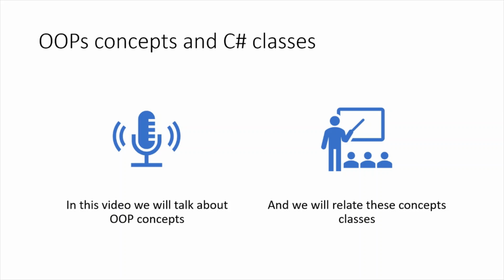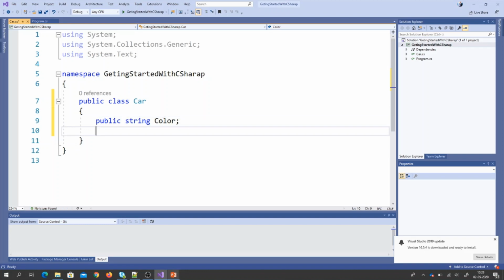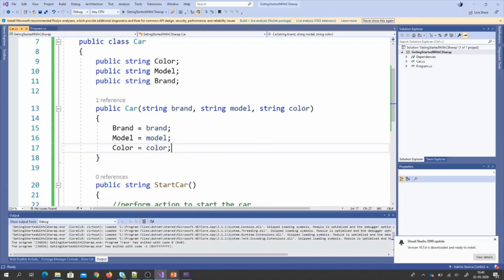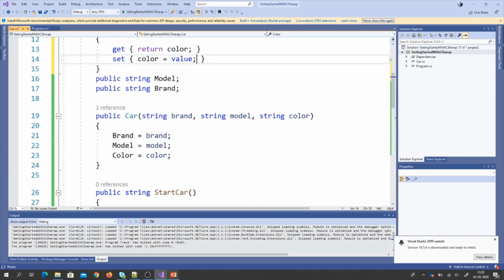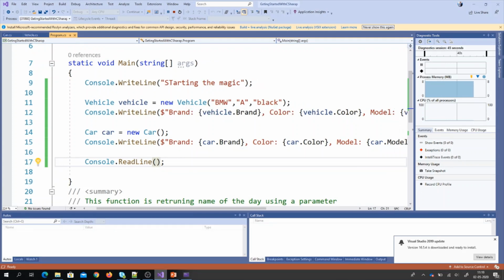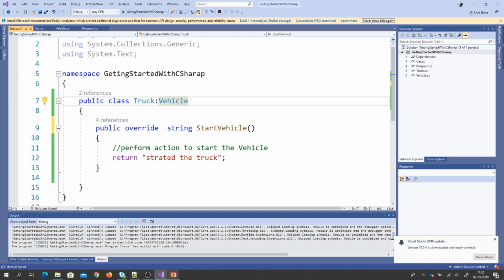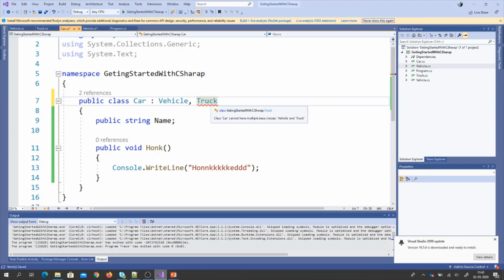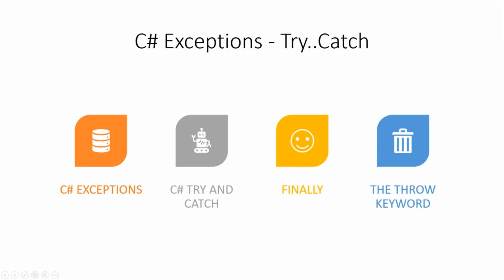Object Oriented Programming: Objects and Classes | C# Tutorial - Full Course for Beginners Part 4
4 pillars of object-oriented programming: encapsulation, abstraction, inheritance and polymorphism.

Let’s create an object of our own. We’ll declare what it looks like, then we will create a few of them. Maybe even put them in a list. Boom, you’re doing Object Oriented Programming with C#!

We start learning about object oriented programming in this part of my C# tutorial. We'll cover Classes, Methods, Fields, Constructors, Static Classes, Methods and Fields, Structs and Nullable Types. I'm going to cover OOP over a few videos to make sure everyone completely understands everything.

For best results take notes on the cheat sheet provided above as you watch and leave any questions you have.